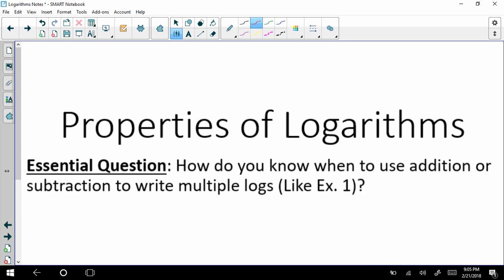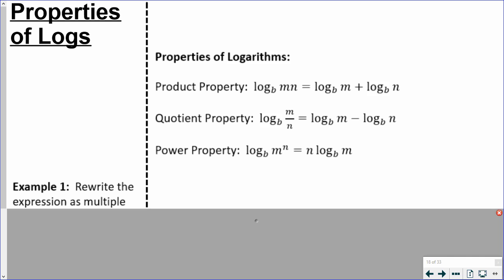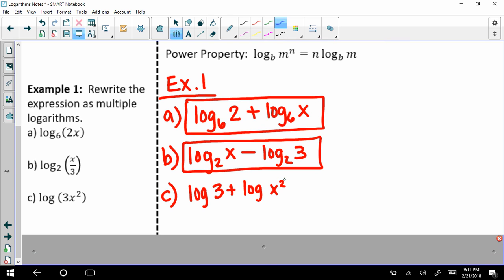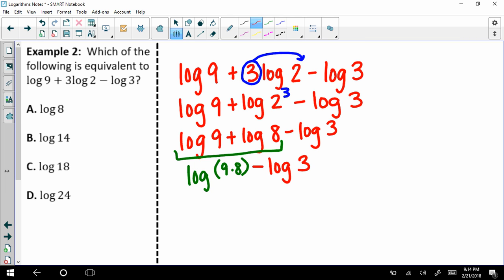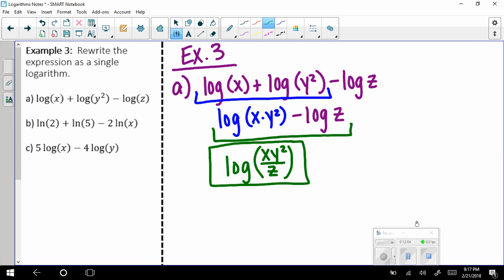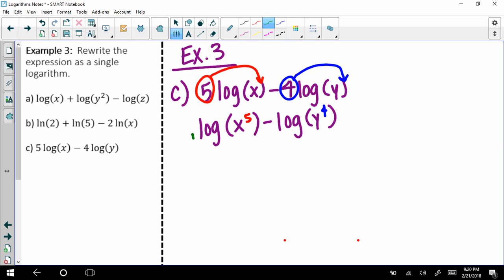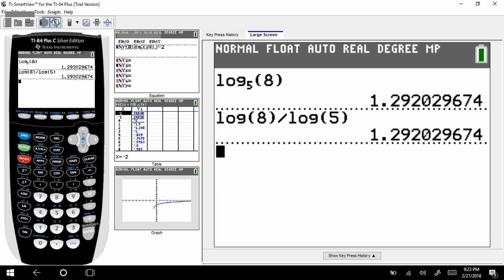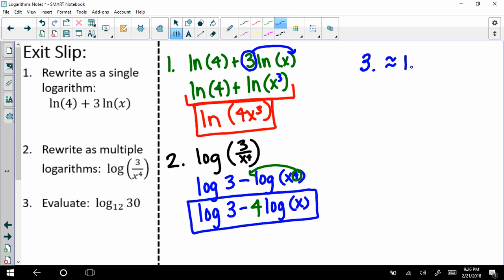Properties of Logarithms Teacher Video Notes